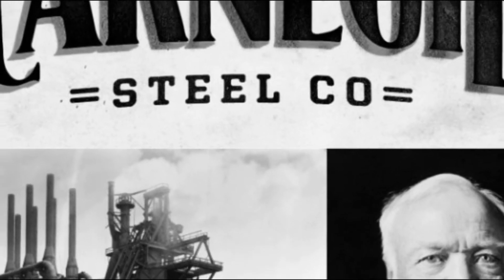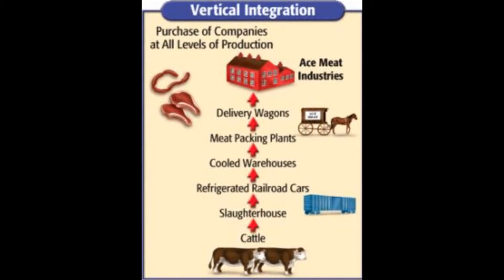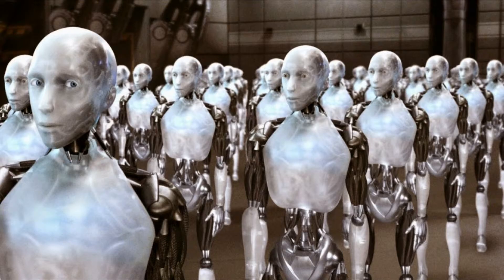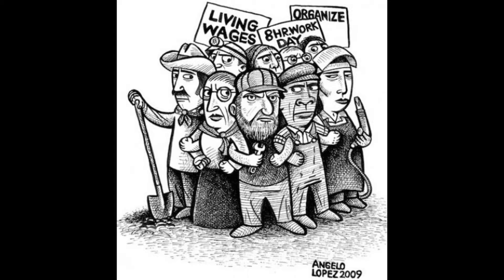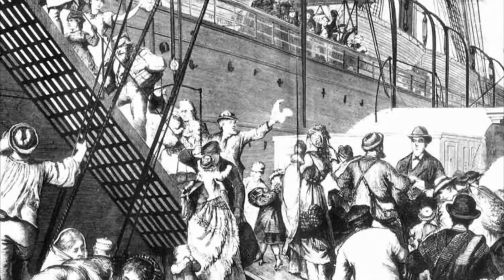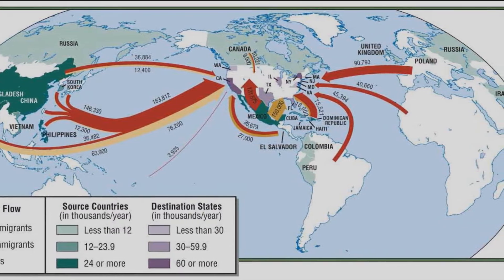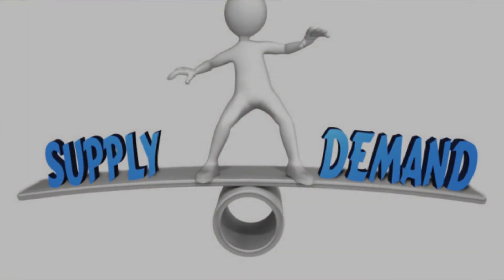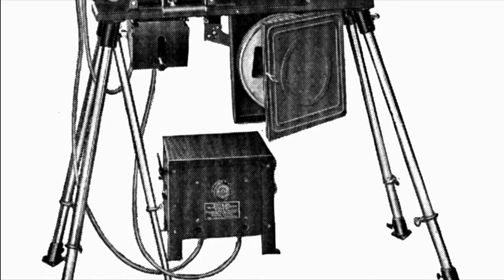MP4 History Project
Kevin Ge
Dylan Chang
Stephen Juan